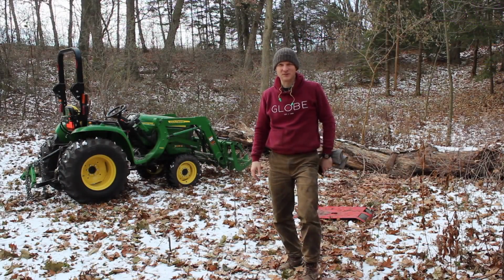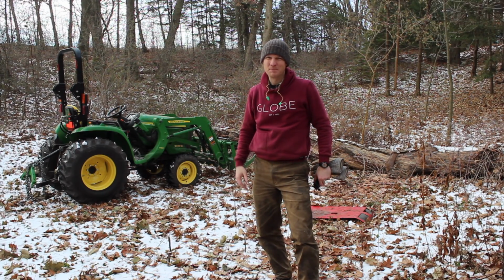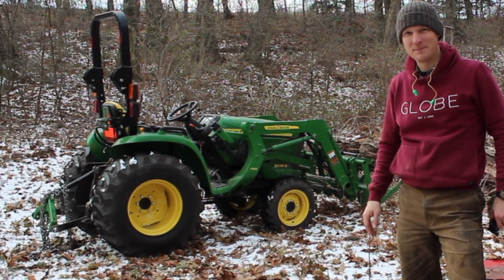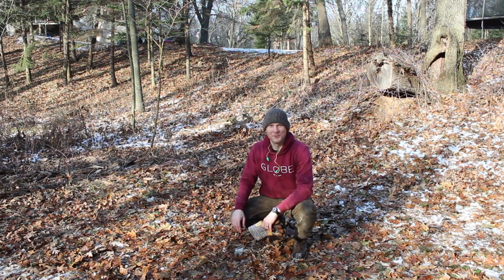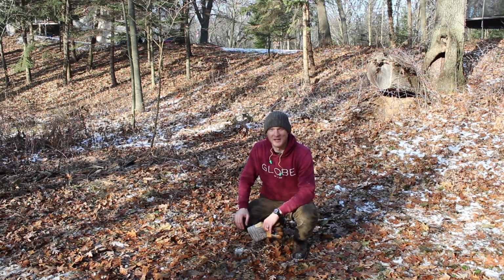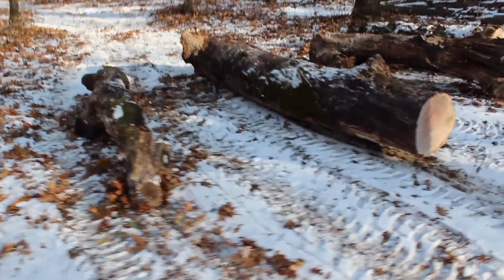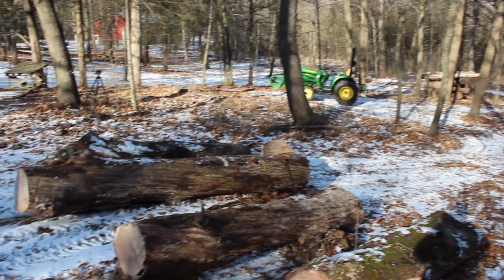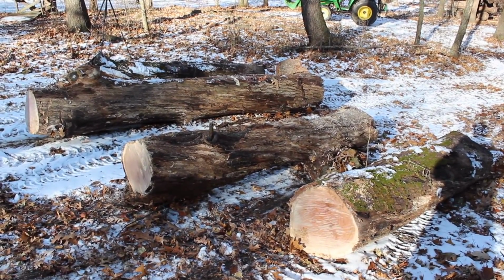John Deere 3038E - Skidding logs with our new logging 3pt attachment (RE-RELEASE SHORT)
This video is a re-release with some minor edits and adjustments to better demonstrate the log skidder in action.

If interested in this Three Point Hitch Tractor Logging Skidder Attachment click on the following Ebay link below to purchase your own and support one of our subscribers: